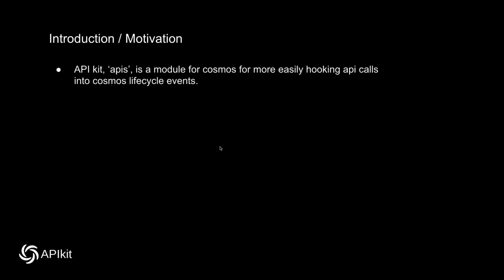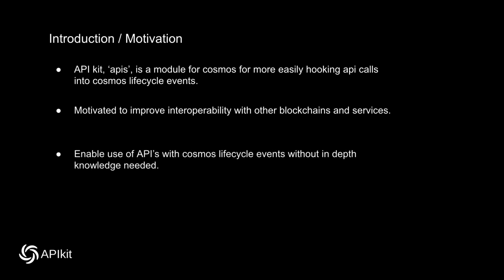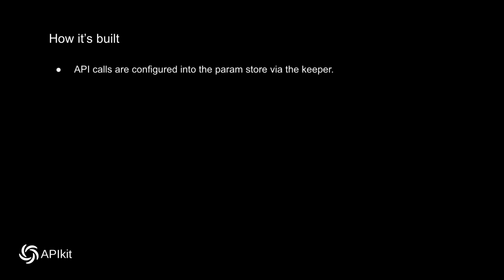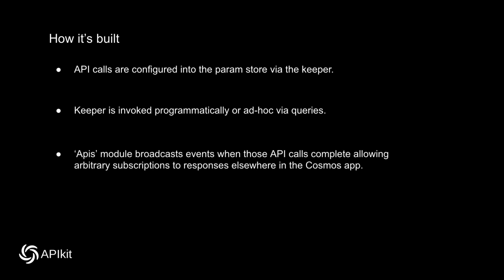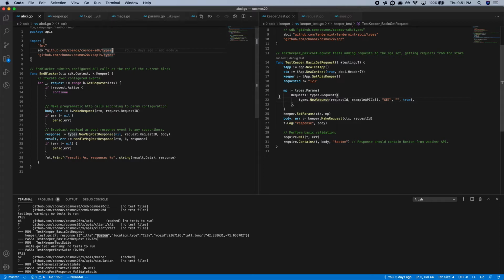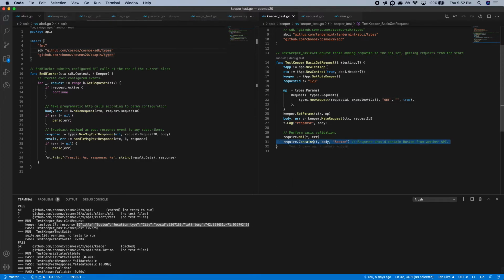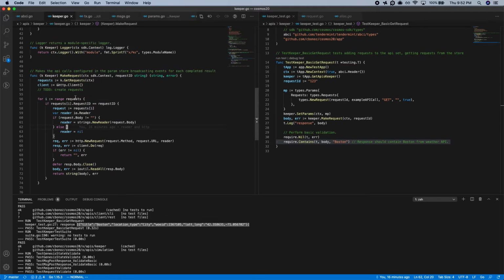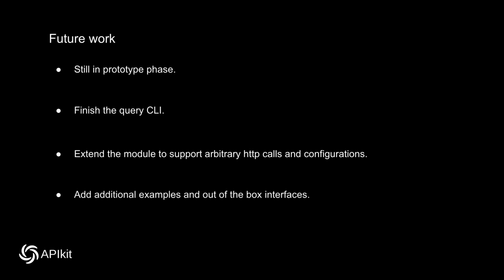APIKit - a prototype API module for Cosmos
Built for the cosmos hackatom hackathon 2020.